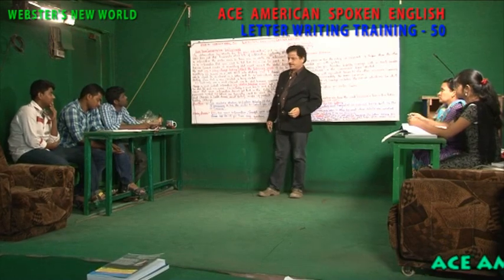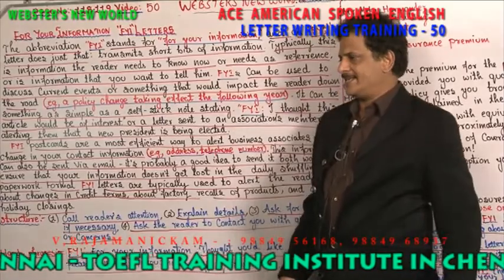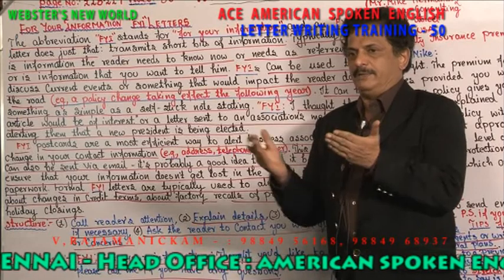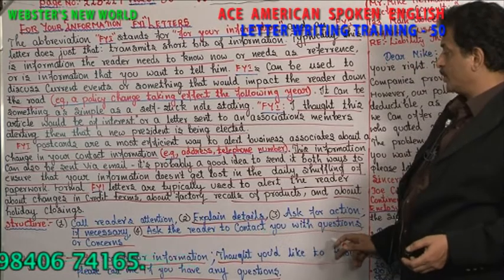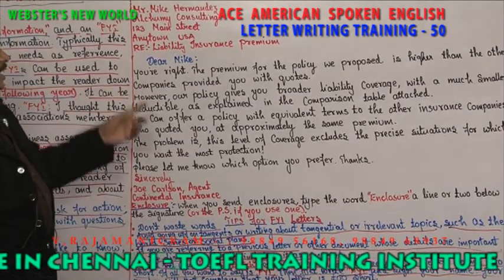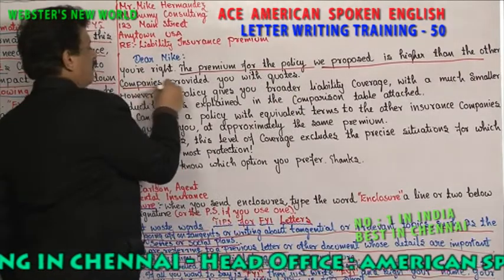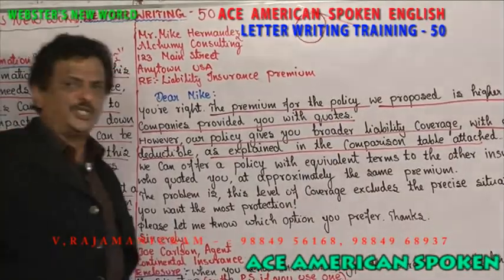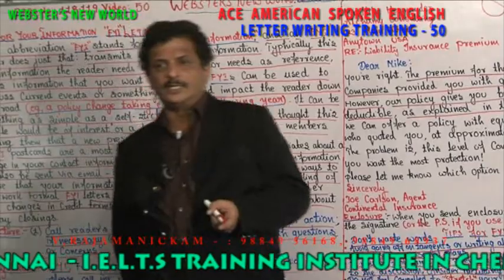LETTER WRITING TRAINING - FYI letter- 50